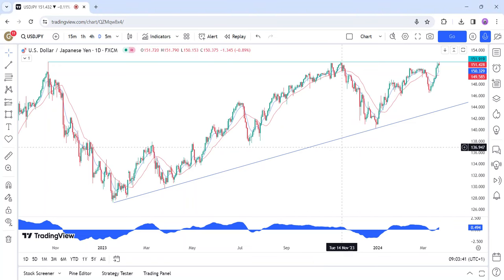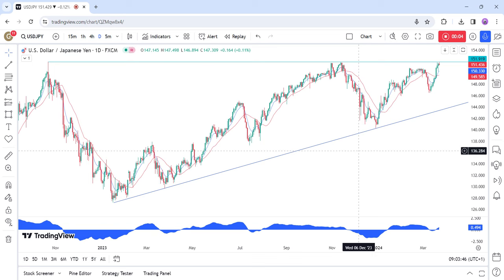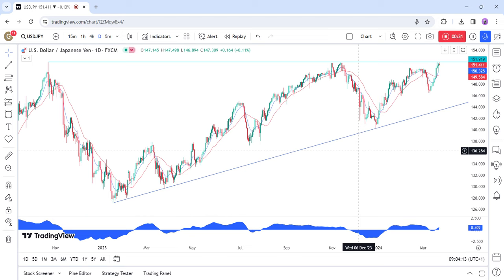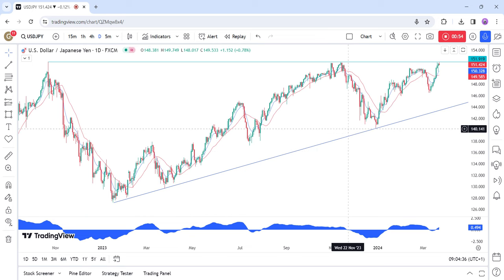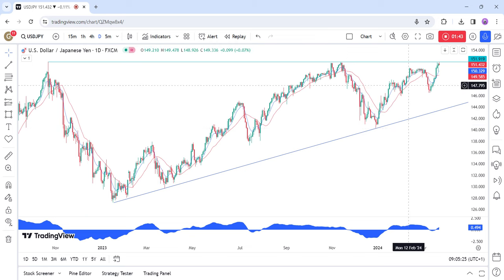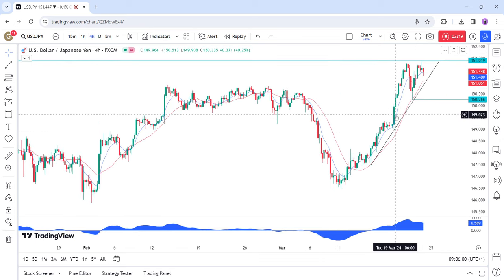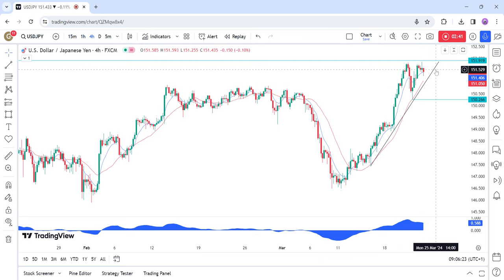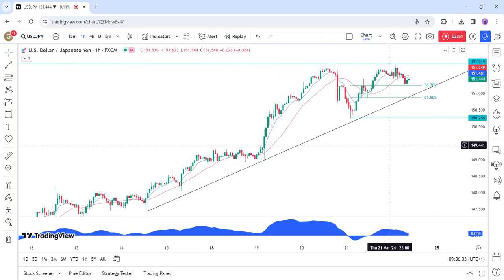USDJPY Technical Analysis - WATCH OUT for a key breakout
In this video you will learn about the latest fundamental developments for the USDJPY pair. You will also find technical analysis across different timeframes for a better overall outlook on the market.

Topics covered in the video:

0:00 Fundamental Outlook.
1:45 Technical Analysis with Optimal Entries.